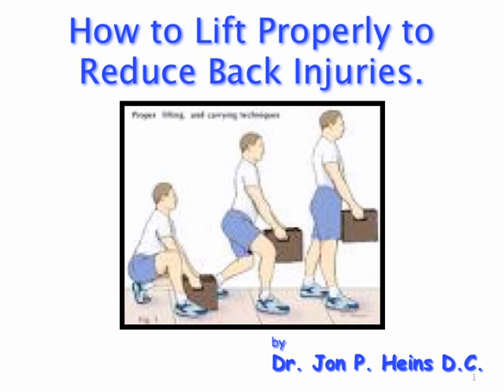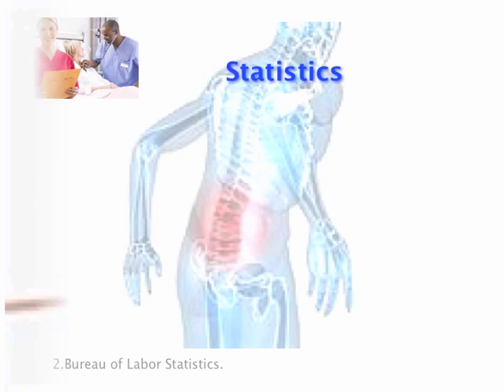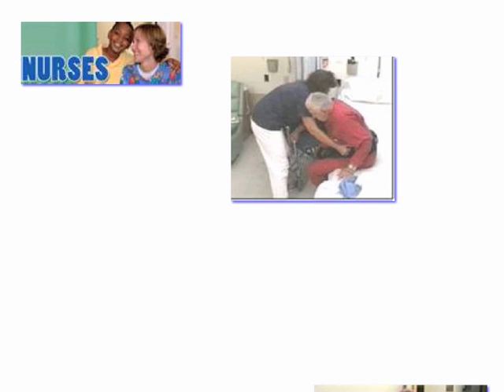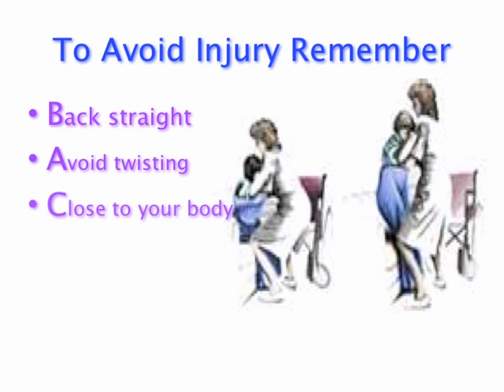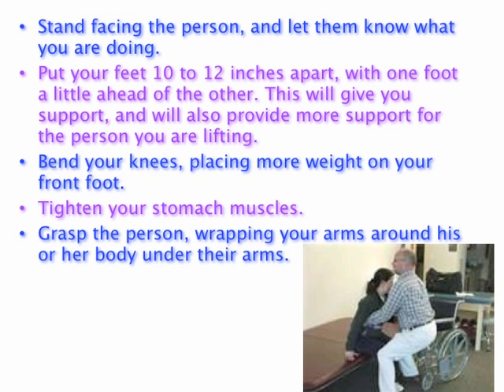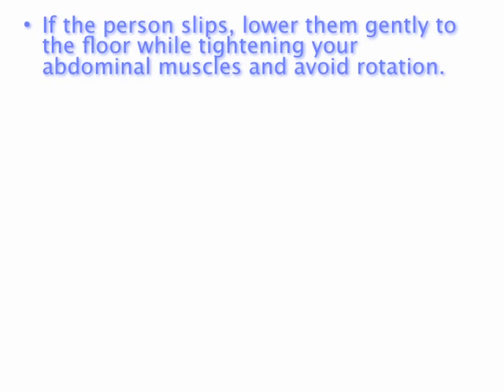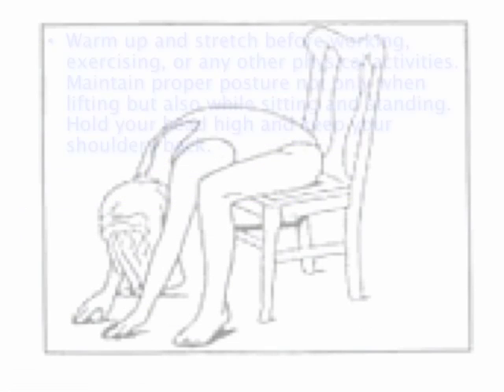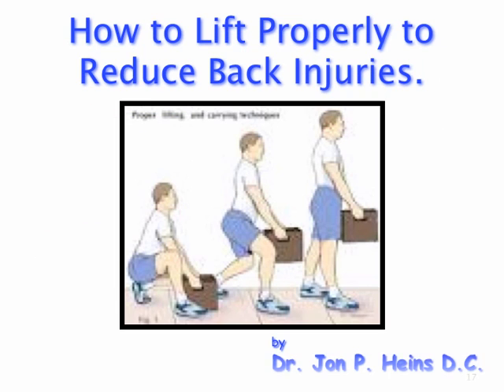How to Lift Properly to Reduce Back Injuries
video on proper lifting techniques for health care workers to help reduce back injuries